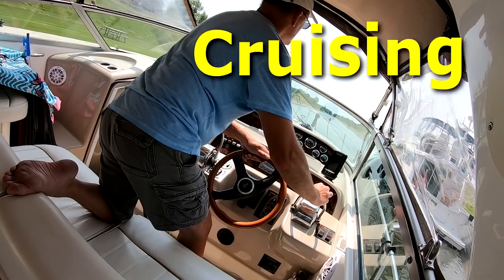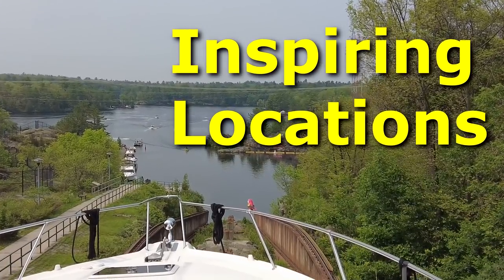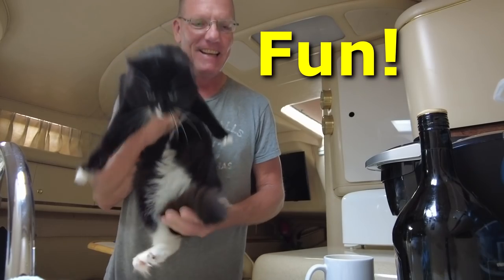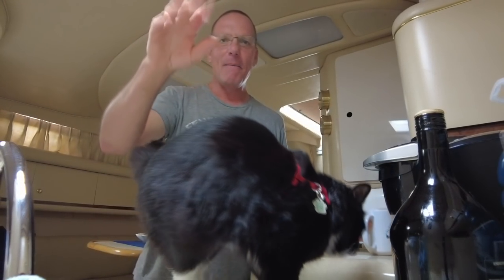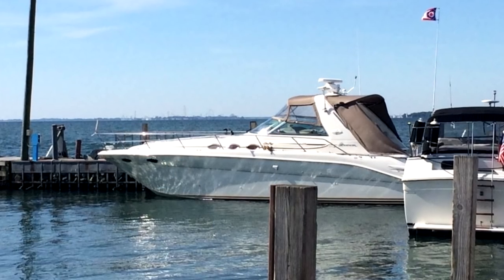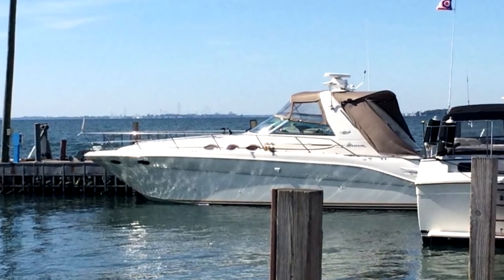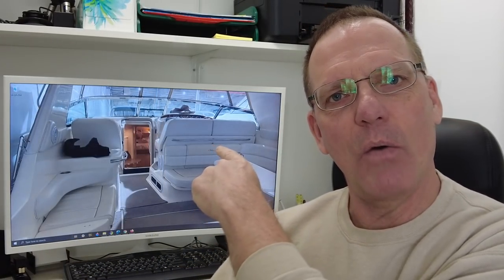Our Marine Survey - Buying A Boat Sight Unseen!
To follow along with the entire journey, please check out my 'Buying A Boat - The Good, Bad & Ugly' playlist

For a look at nearly 100 DIY boat repairs videos, check out my 'How I Did It - Boat Repairs and Upgrades' playlist;

+++ Join the husband and wife cruising & traveling couple - the 'Boogaboo Crew' - as we set sail to fun & adventure! Watch Hundreds of original Boating & Travel videos, join us on Facebook, Instagram and much more, all

Boat Specs;
- Beam: 12'-7"
- Dry Weight: 17,000 lbs
- Fuel Capacity: 275 U.S. gallons, 1,040 litres
- Draft: 32”
- Dead Rise: 20 degrees
- 18,000 (total) BTU (12 + 8), reverse cycle heating/air conditioning

Video/Photo Equipment Used (Updated list, 2022)

- GoPro Hero 7 Black, on GoPro suction cup mount
- Google Pixel 6 Pro + iPhone 12 for still photos + supplemental video